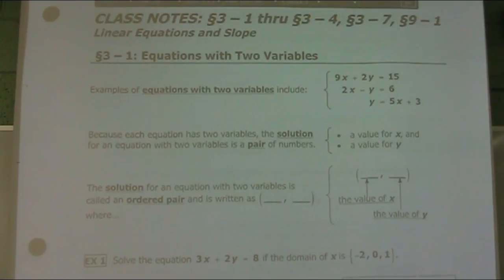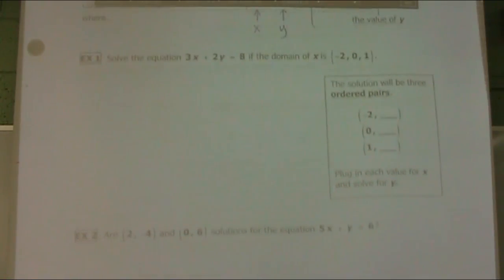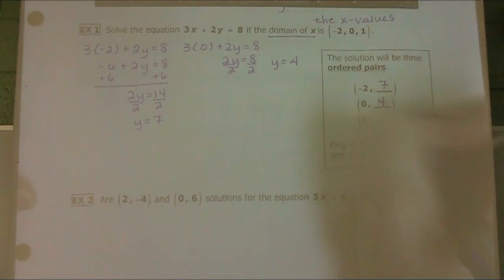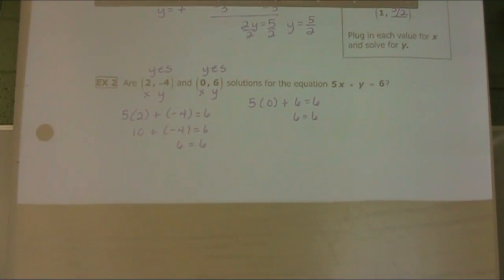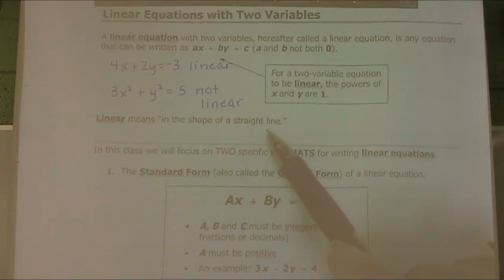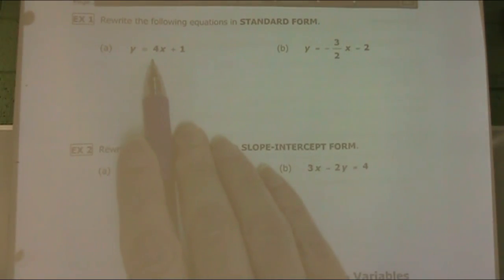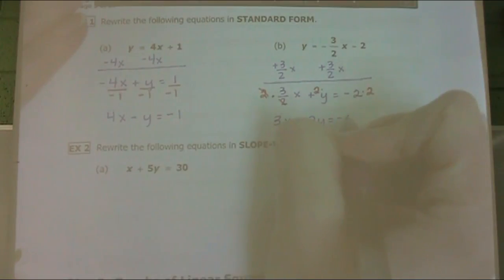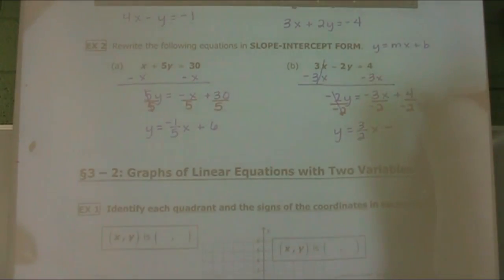§3_1: Equations With Two Variables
Find solutions for equations with two variables.  Also learn the two forms for linear equations and how to rewrite equations so they are in these forms.